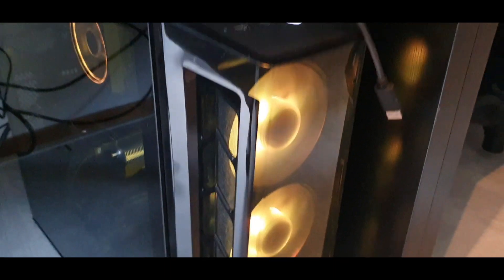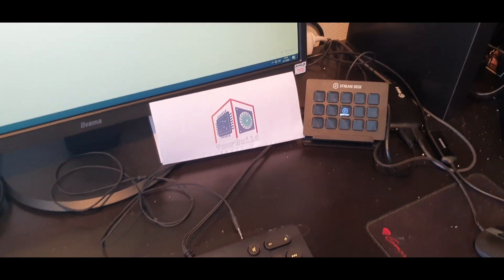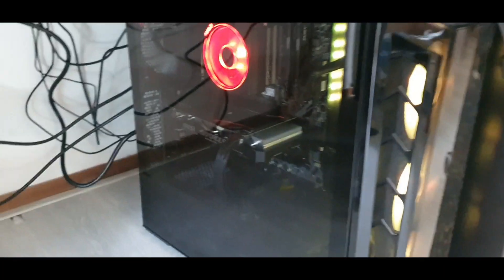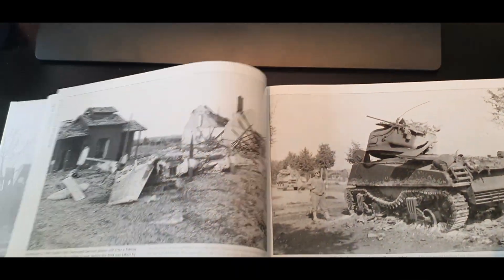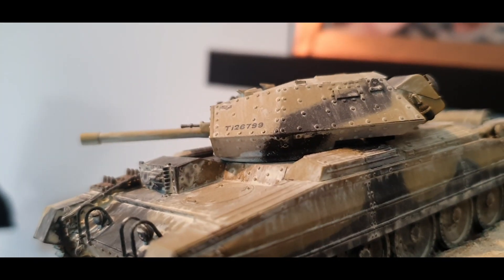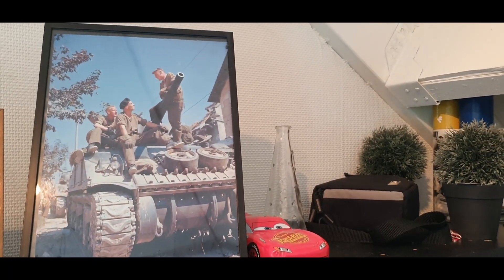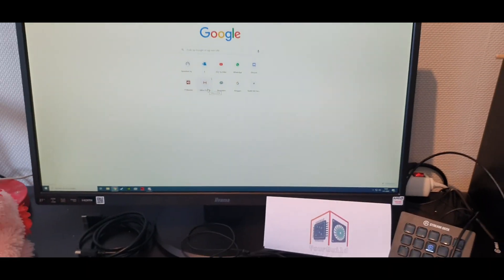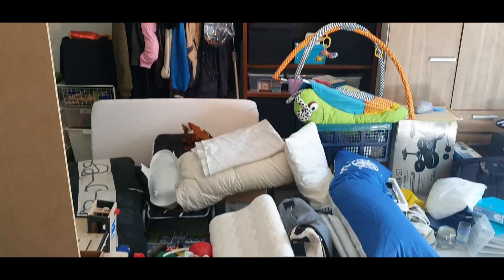Project: Mancave Part 1 | World of Tanks Blitz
A quick look at project mancave. Which is just a cool title to describe what my gaming setup and desk look like.

Thanks to Coen and Bram from YourBuild for the awesome build they made for me. Here are the specifications:

MSI Geforce RTX 2060 Super Ventus OC Gaming
Kingston DDR4 HyperX FURY 2x8GB3200

⭐ Like my content? Why not support me?

Intro:  Tuba Waddle by Audionautix
Outro song